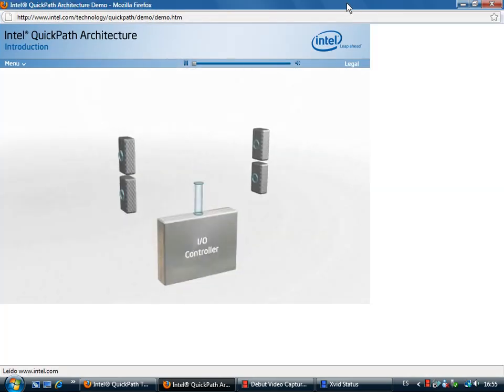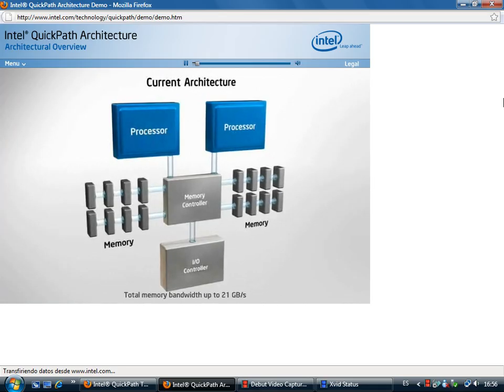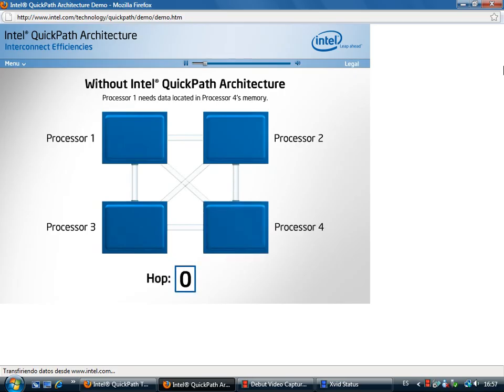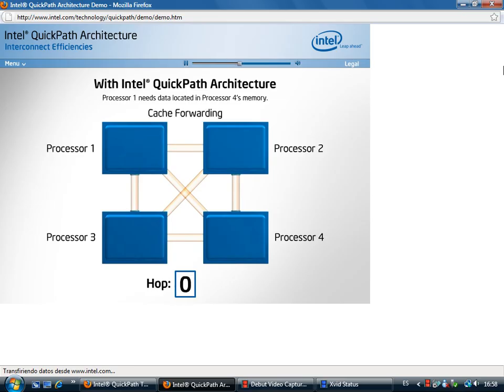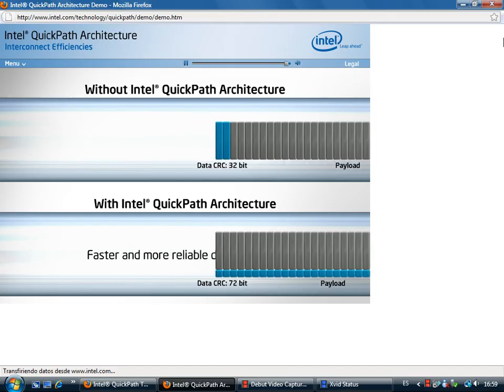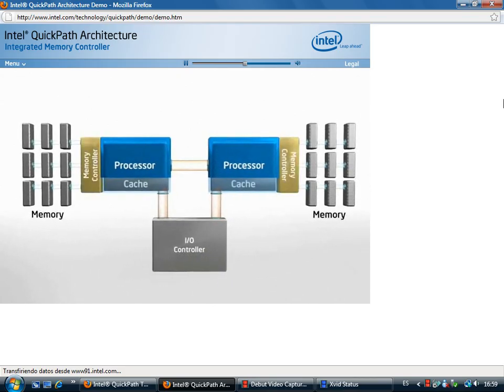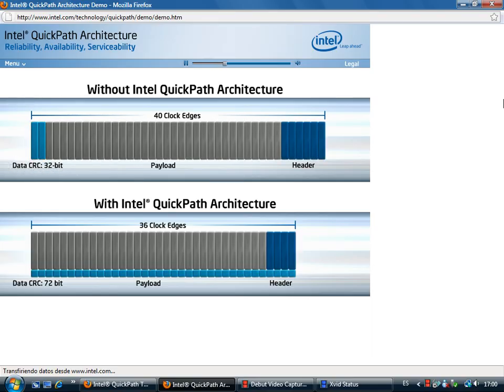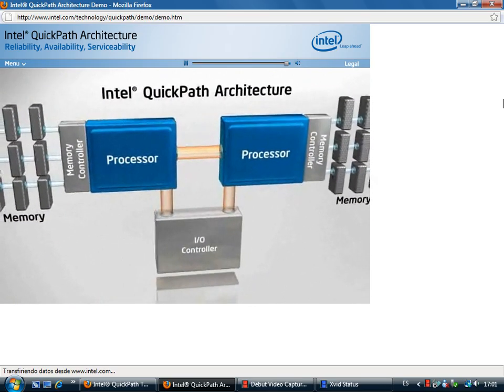Intel QuickPath Architecture Flash Demo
A Flash animation i recorded years ago about Intel Quickpath Architecture  and has been laying around my HDD since then. Uploaded for preservation